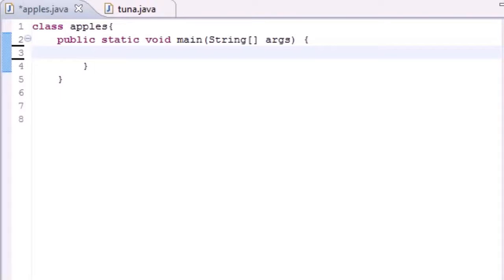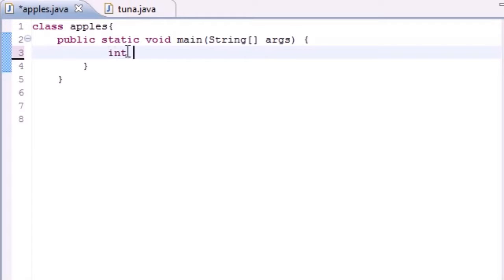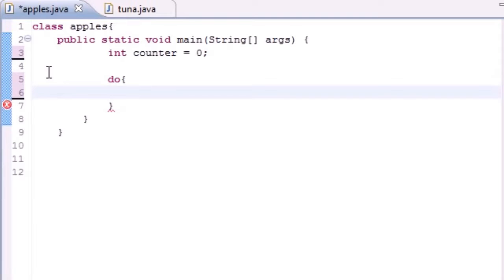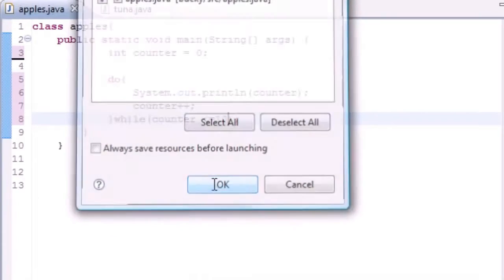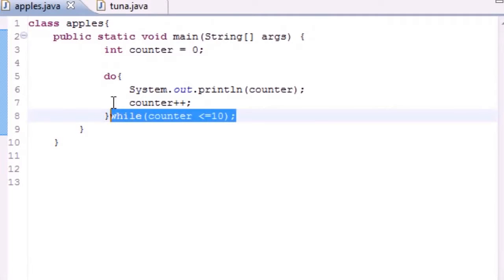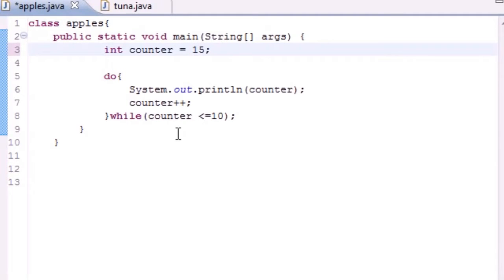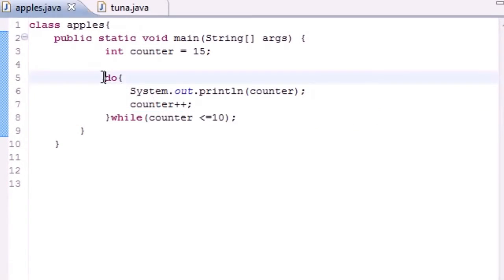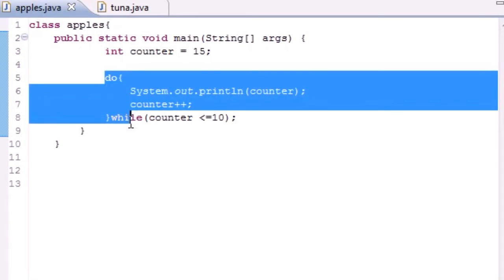Beginner Java Programming Tutorial-24-Do While Loops (Tutorial World)